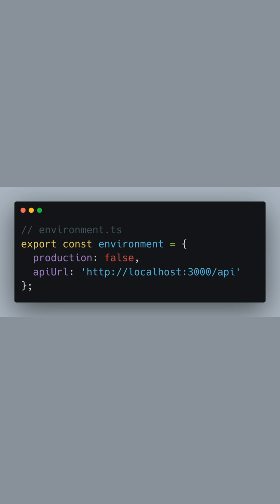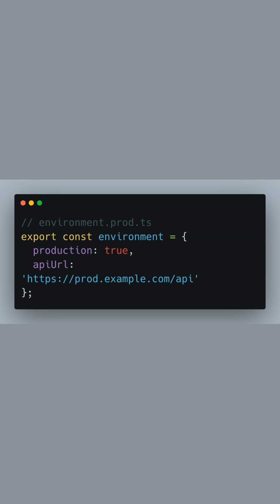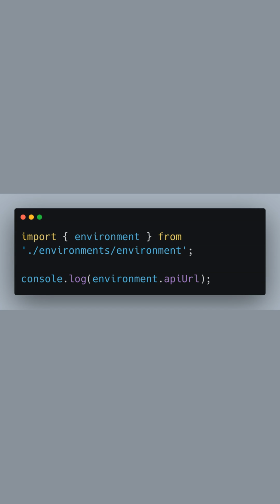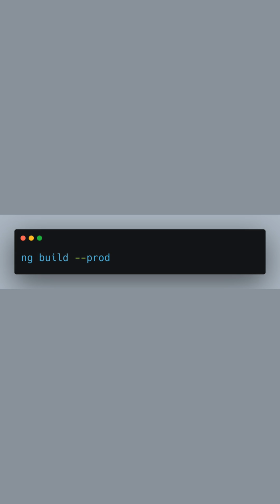Mastering Angular Environments Setup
Switch between Development and Production seamlessly ⬇️

- Understand environment configurations
- Master Angular CLI build commands